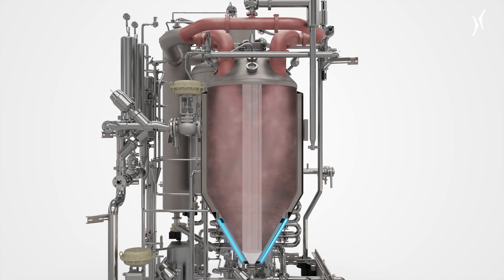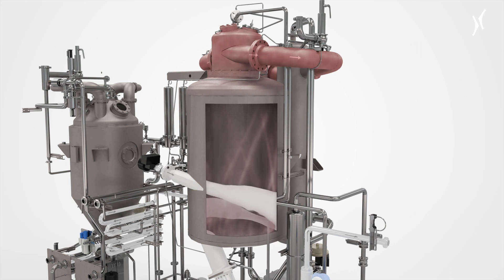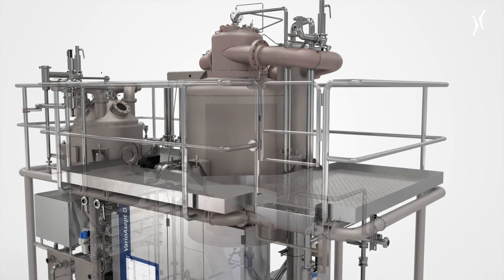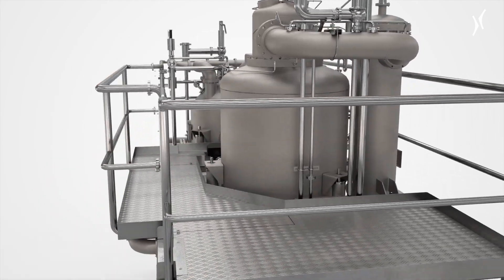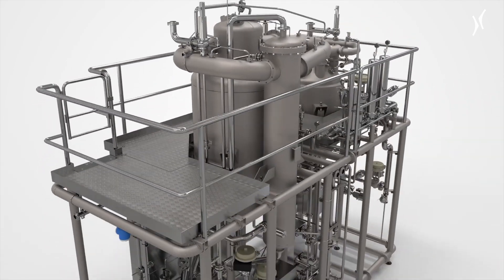Official premiere of Krones VarioAsept D at drinktec 2022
The Krones VarioAsept D celebrates its official premiere at drinktec 2022.
The ingenious thing about this module is that it heats heat-sensitive products not only extremely quickly, but also in a way that is gentle on the drink, thus guaranteeing both fresh taste and optimum product quality.